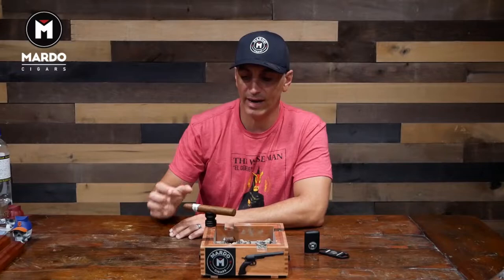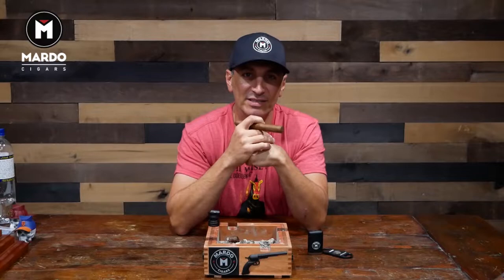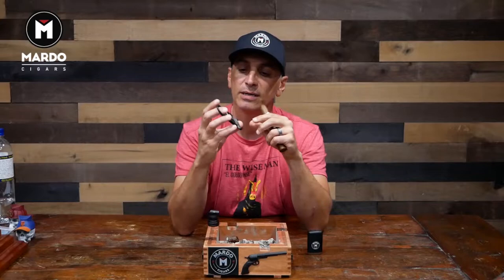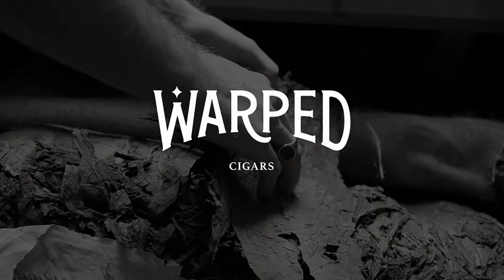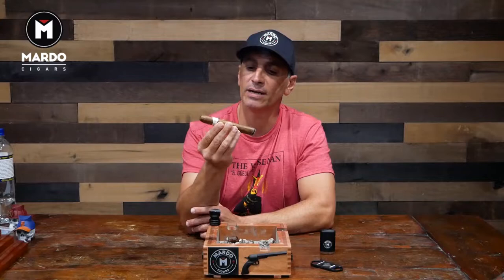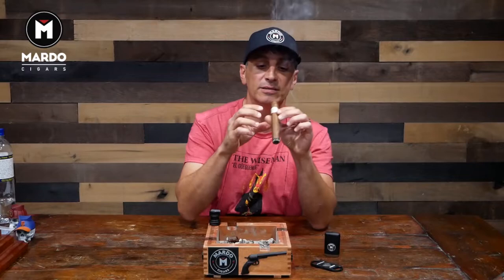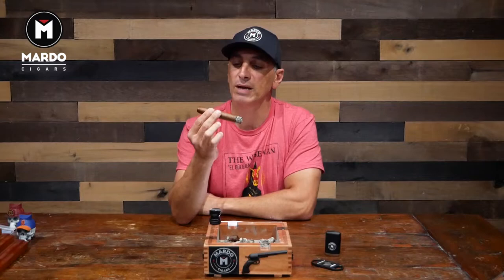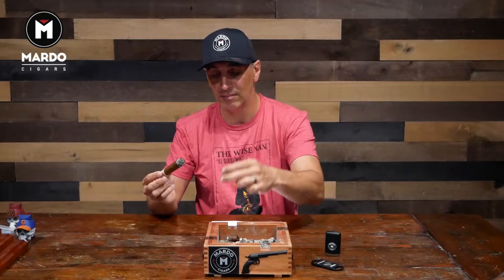Cigar Review | Warped Flor del Valle "Ghost Orchid"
Cigar Review Warped Flor del Valle Seleccion De Valle “Ghost Orchid” // Smoking great cigars? Looking for the best cigar to smoke next? Here is a cigar that is in our top 5 cigars to have in the humidor and you won’t find these at any other cigar store or company.  Our cigar reviews are for all the beginners looking for cigar videos of great sticks to try through to the cigar aficionado with an obsession of finding the cigars worthy of any cigar of the year or top 10 list.

00:00 Introduction
01:08 Flor del Valle (Ghost Orchid).
02:02 Behind Warped Cigars
03:25 First drag
04:27 The first third
05:12 Strength
05:25 Notes
05:46 Smoking speed
07:09 Second third
09:00 Last third
09:41 Flavors
09:57 Ash
10:32 Conclusion